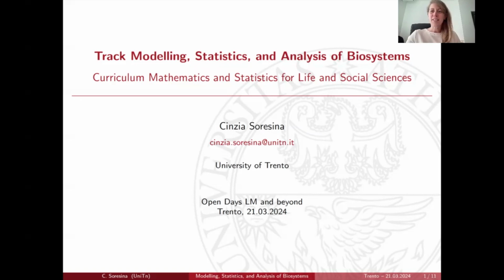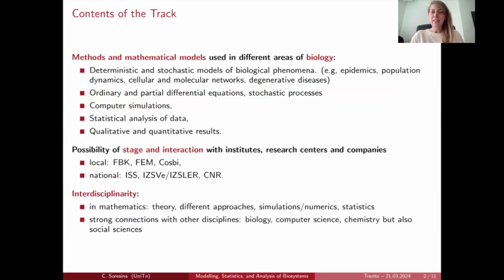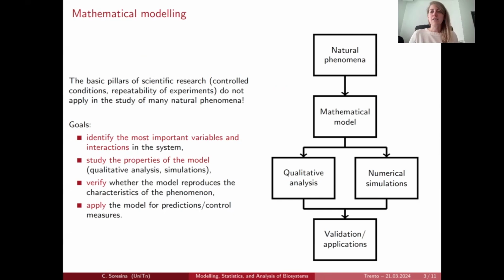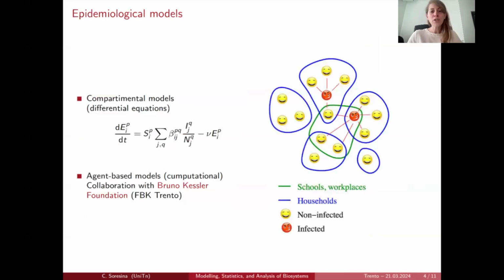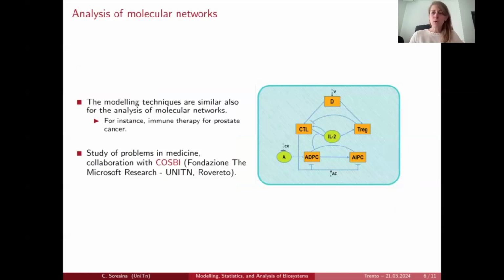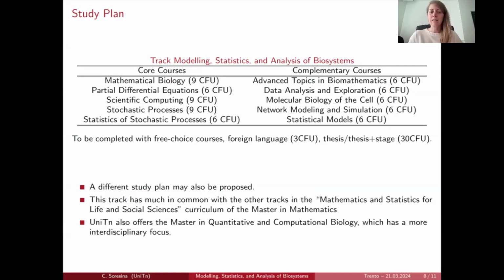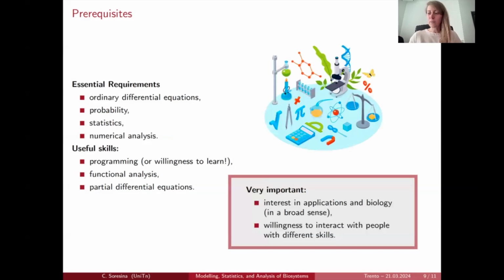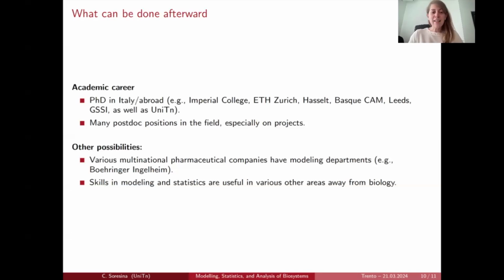Master’s Degree in Mathematics - Math for Biosystems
Master’s Degree in Mathematics
Curriculum Mathematics and Statistics for Life and Social Sciences - Modelling, Statistics and Analysis of Biosystems track